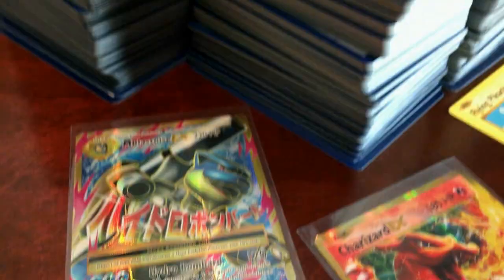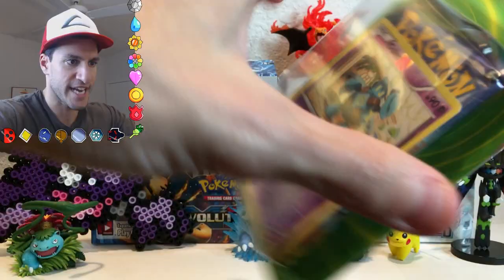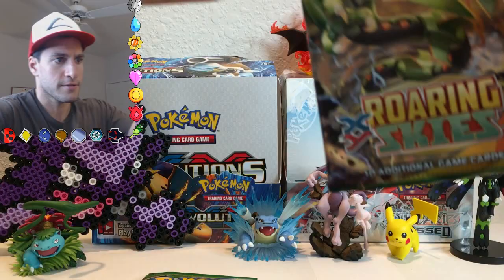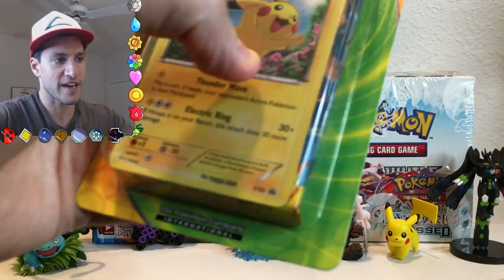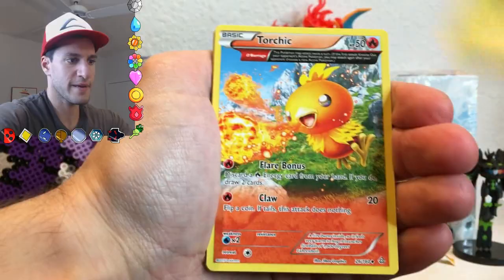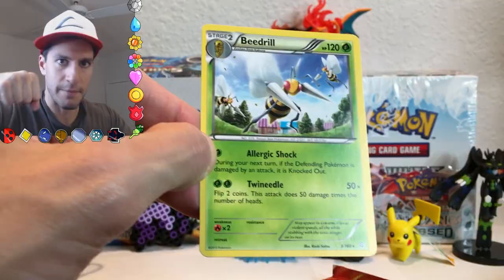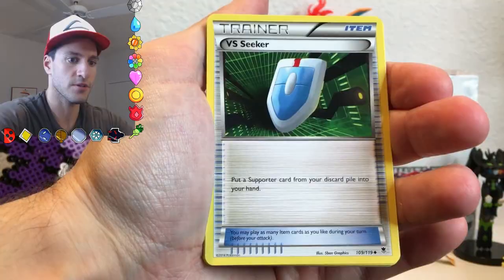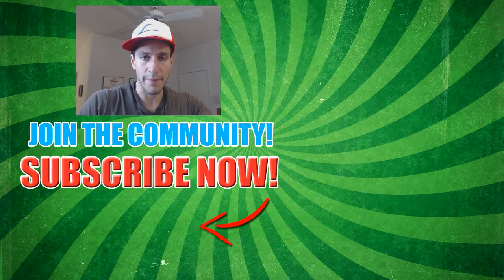CAN WE TRUST TARGET?! - Opening 3 Pokemon Card Blister Packs!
Can we trust Target Pokemon Card Blister Packs have great pulls and aren't weighed?! I'll be opening 3 Pokémon TCG Blister Packs for a total of 9 Pokemon Card Booster Packs! The Pokemon Unboxing includes Roaring Skies Booster Packs, FlashFire, Phantom Forces and great Pokemon Series! Let's see if I can get the Best pulls from these and make sure these are legit! Enter my GIVEAWAY for my entire Pokemon Card Collection Evolutions below!

$100 1ST EDITION RARE OLD SCHOOL POKEMON CARD BOOSTER PACKS OPENING!

Vintage Pack Pulled! Opening $50 of Pokemon Mystery Power Boxes! First Ever On YouTube!